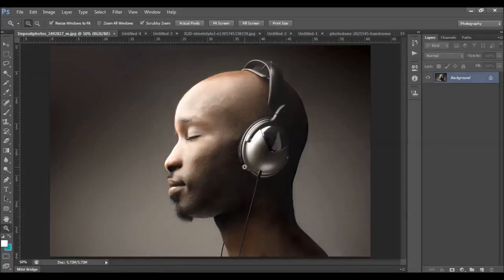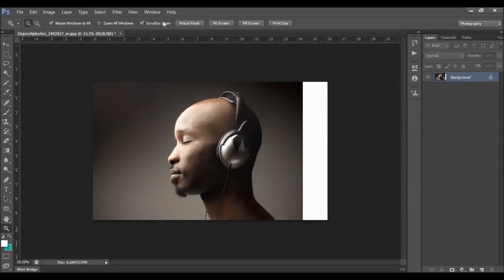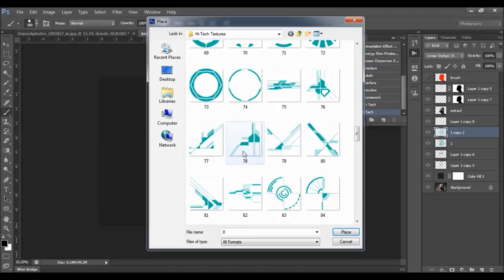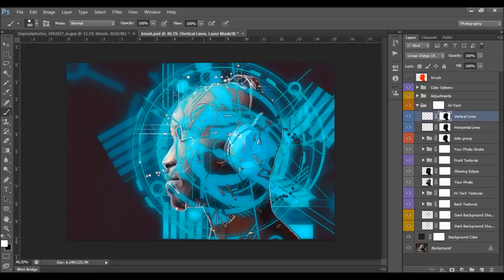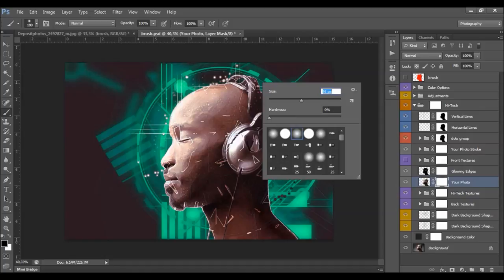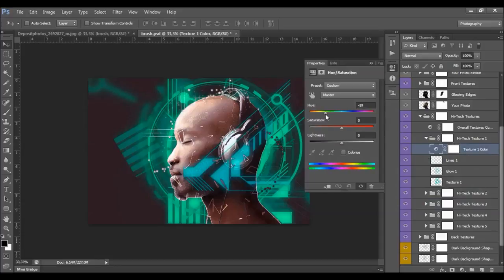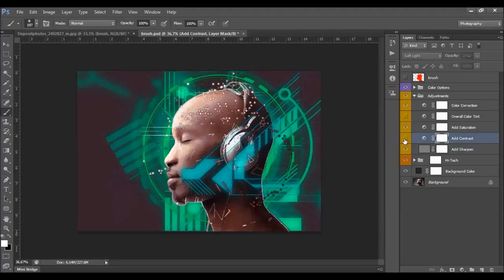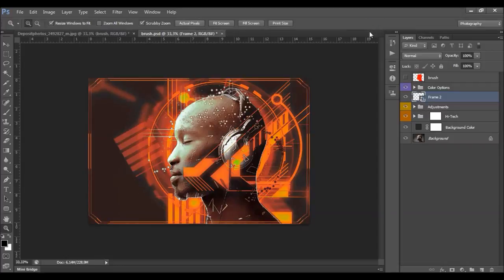Hi Tech Photoshop Action Tutorial